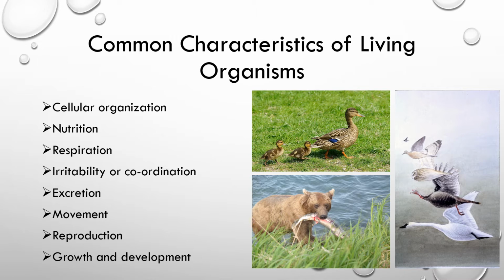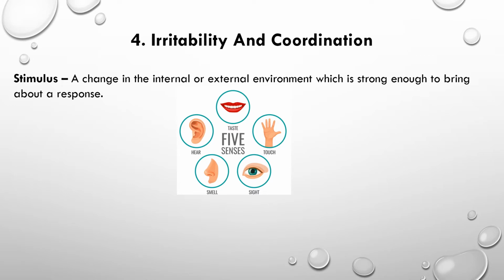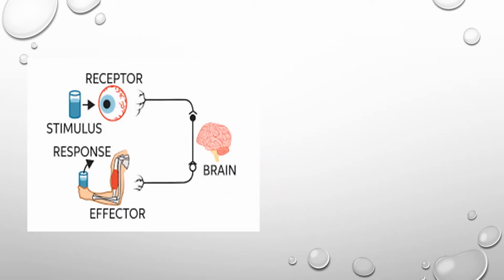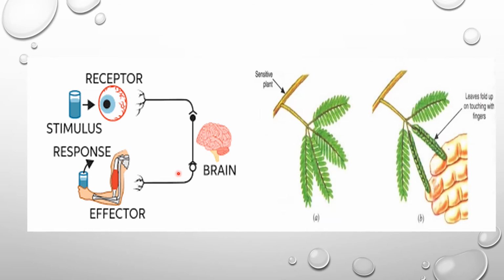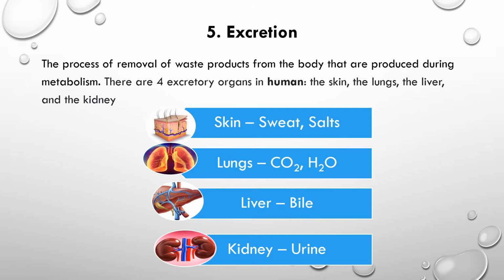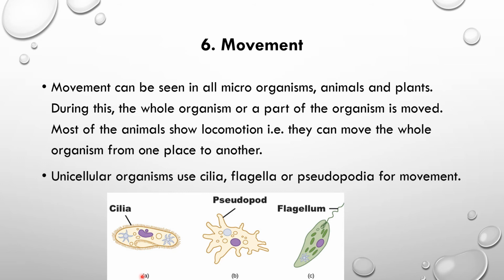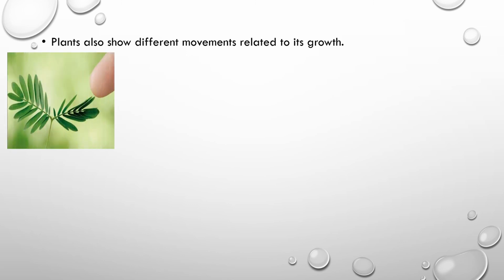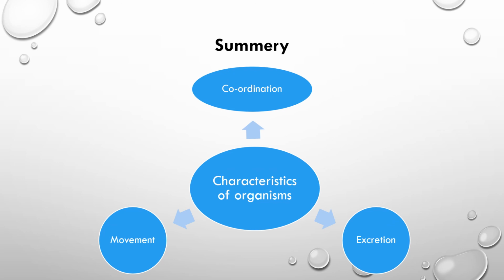GRADE 10 SCIENCE - Characteristics of living organisms - PART 2 ( coordination, movement, excretion)